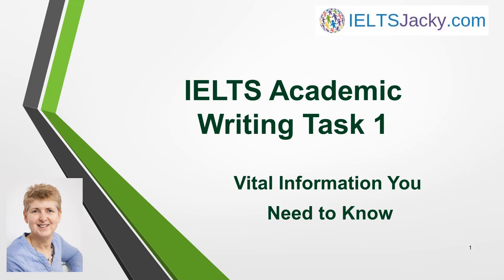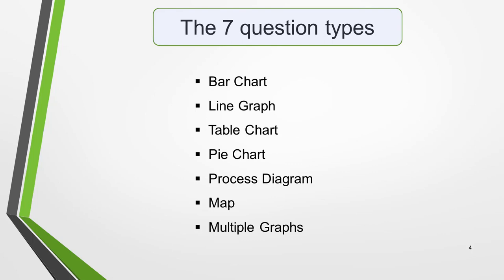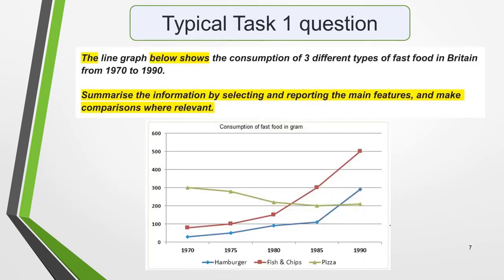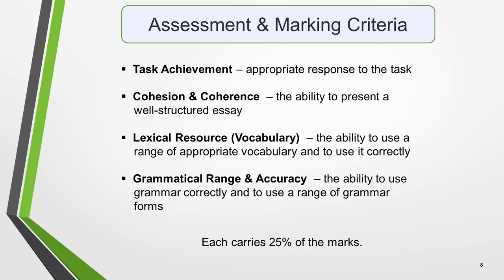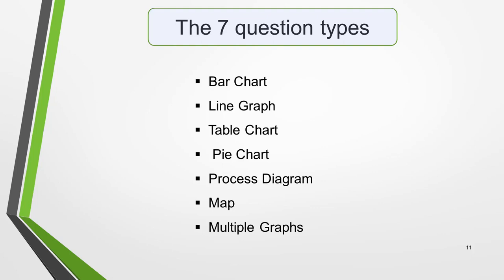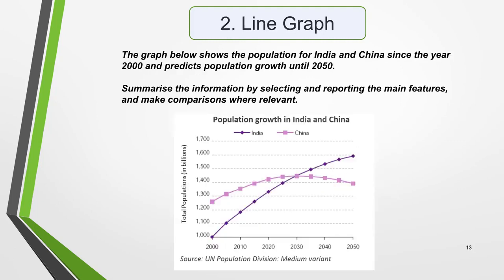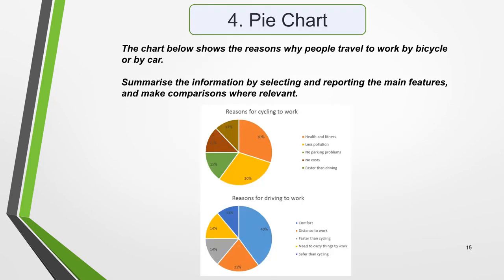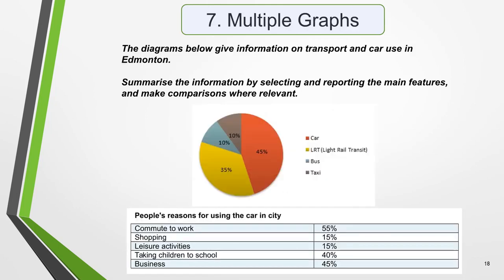ielts writing task 1